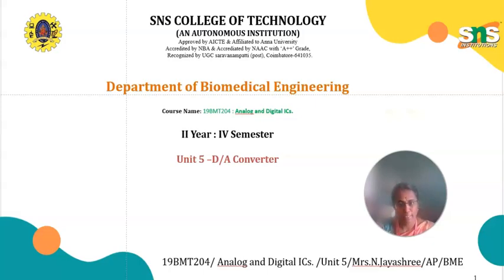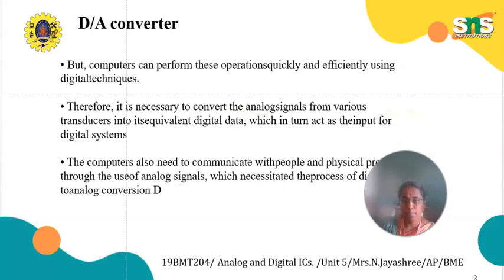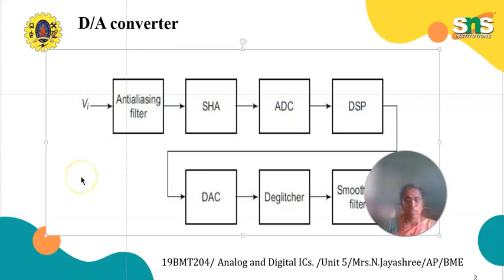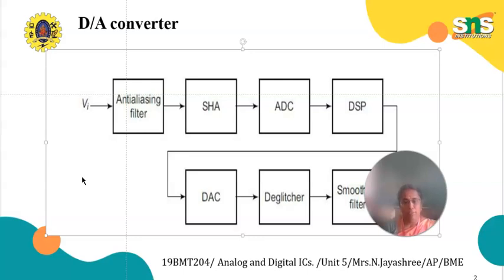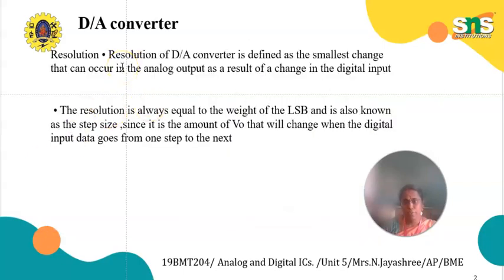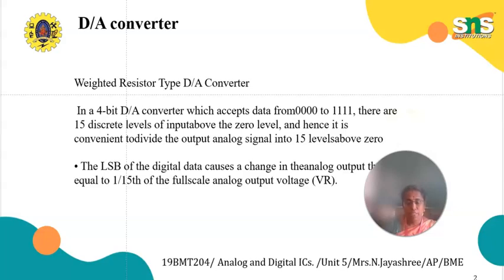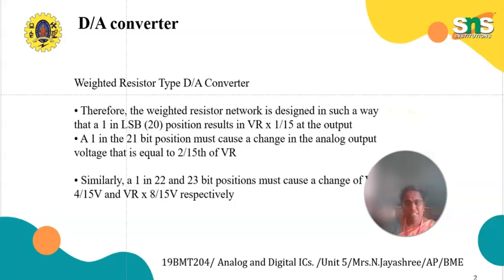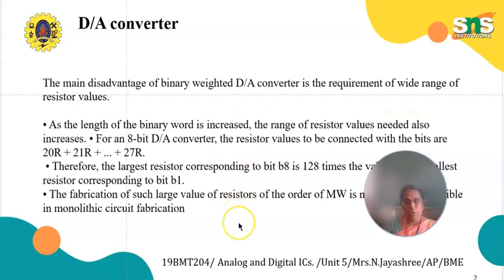DIGITAL TO ANALOG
Digital to Analog Conversion (DAC) is the process of translating digital signals (represented in binary format) into corresponding analog signals. The most common DAC techniques include the Binary Weighted Resistors method, the R-2R Ladder Network method, and the Integrated Circuit method.